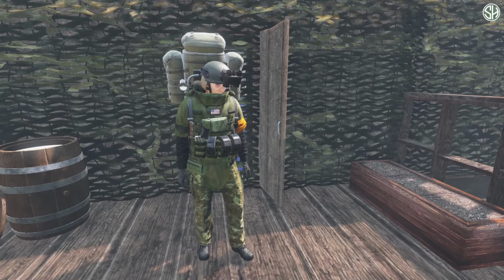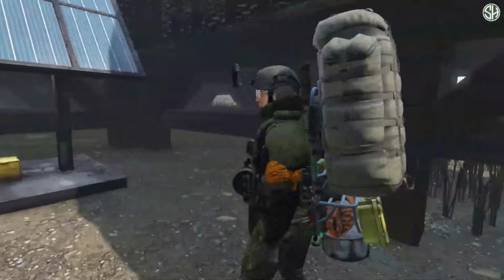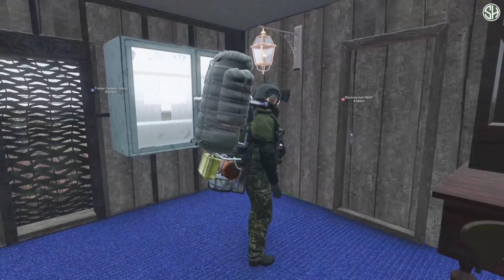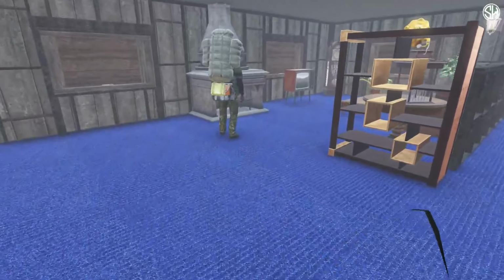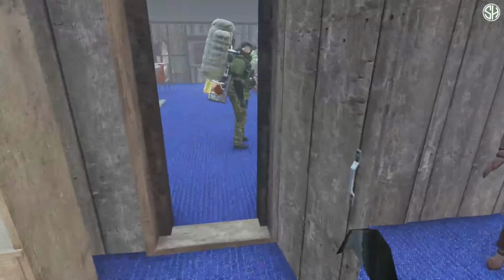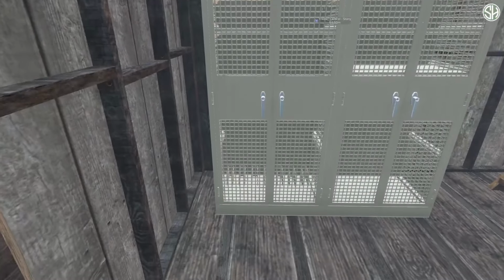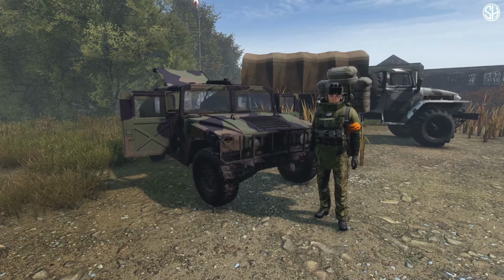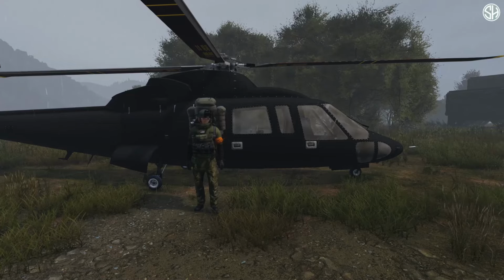Cribs - DayZ [Ep 13]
Laurie gives a tour of our DayZ home.